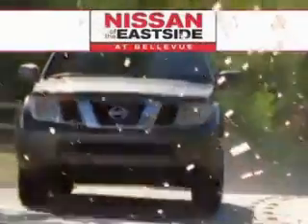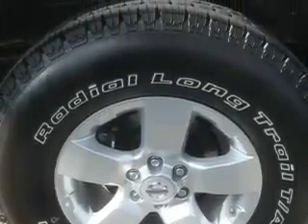2010 Nissan Frontier Bellevue WA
We are proud to present this 2010 Nissan Frontier.

 Year: 2010
 Make: Nissan
 Model: Frontier
 Engine: 4.0L V6
 Trans.: Automatic
 Exterior: White
 Miles: 25
 Interior: Gray

 2010 Nissan Frontier Bellevue WA